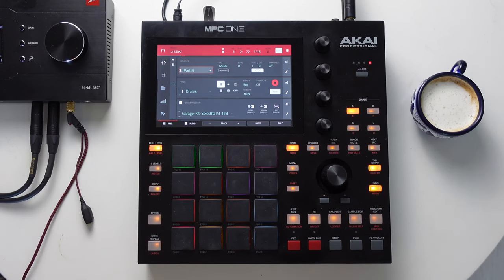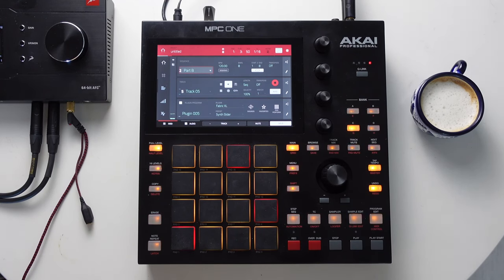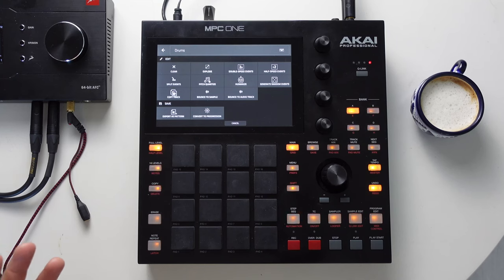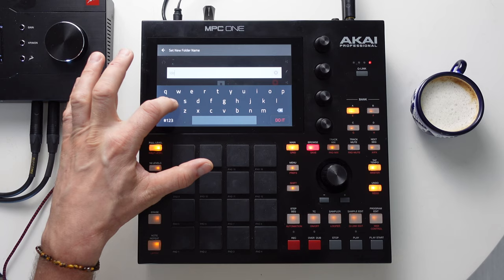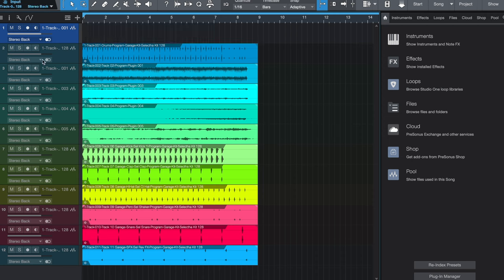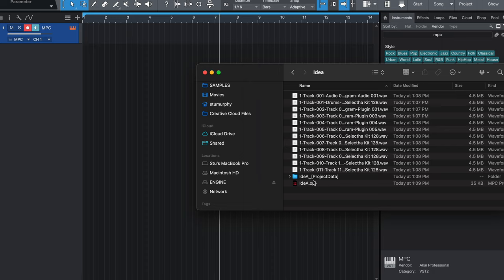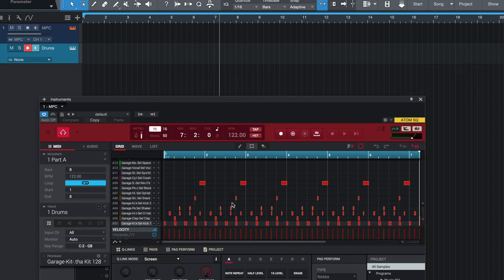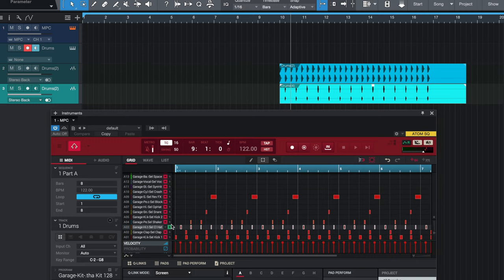MPC QUICK TIP: Exporting from MPC to DAW - Stems & Drag and drop.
How to take your MPC Project from the stand alone into the DAW of choice. These 2 methods will help you transfer your projects from MPC to DAW.